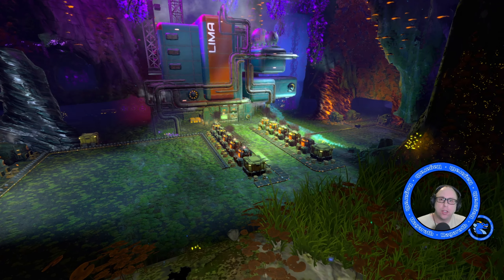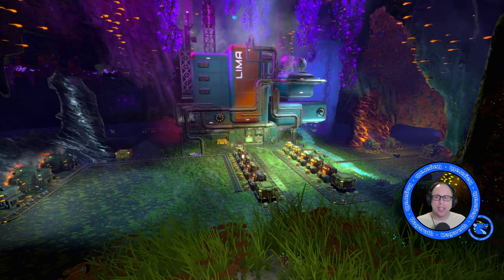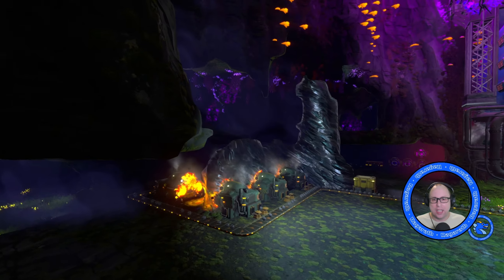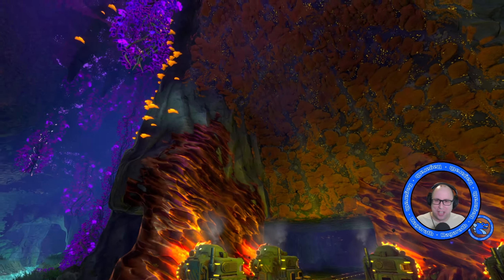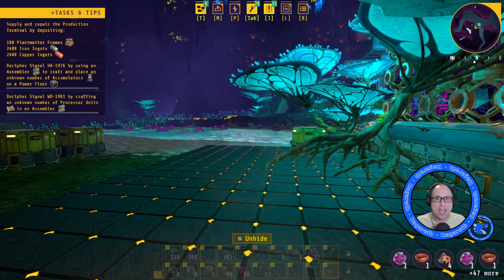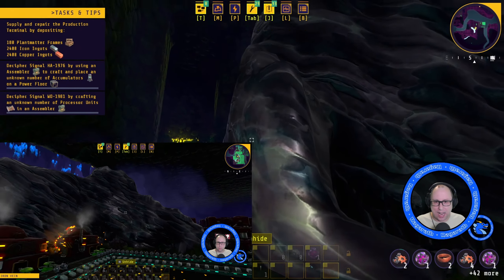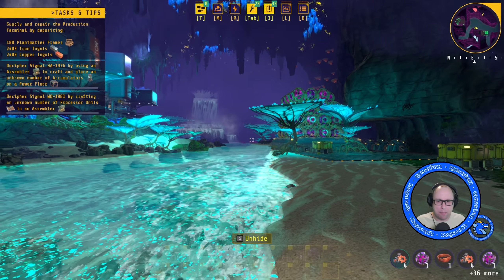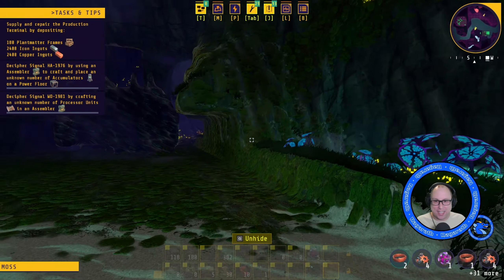0.1.2 is out! Ore Change Investigation - Techtonica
Techtonica 0.1.2 is out. I detail what I'll be doing, stuff about performance improvements (I did not notice any :() and what I'll be doing with this playthrough.